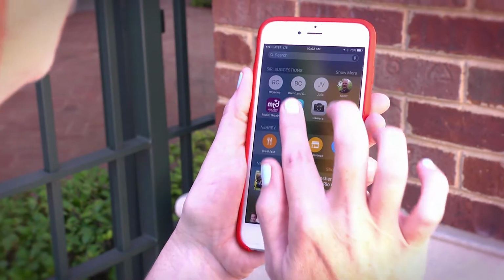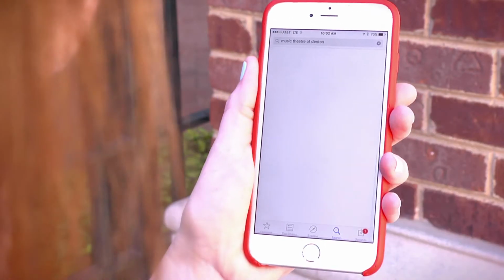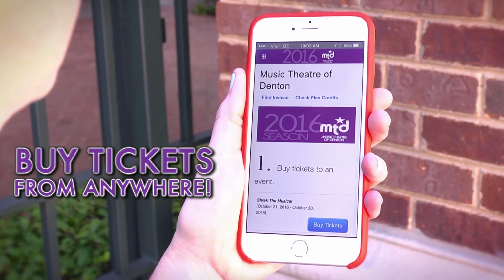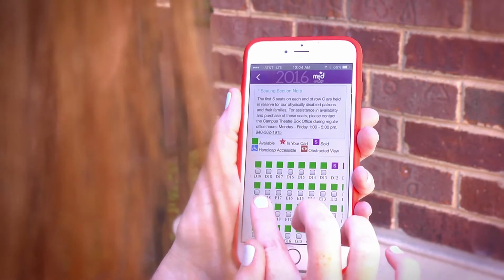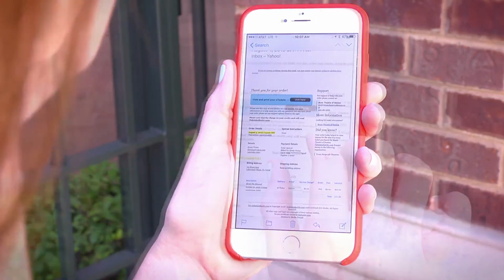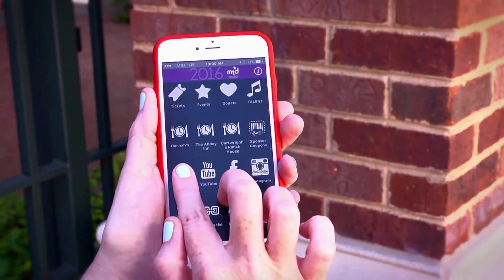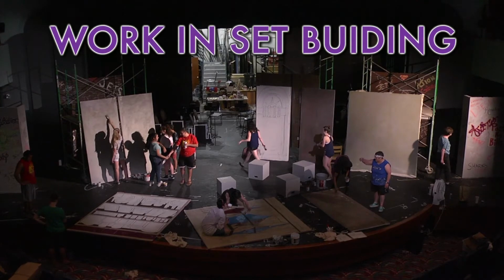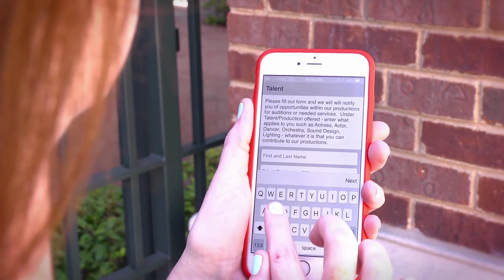MTD Free Phone App Features and Benefits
This is a product of Short Productions featuring Jennifer Peace and her daughter Joely Ehrhart.